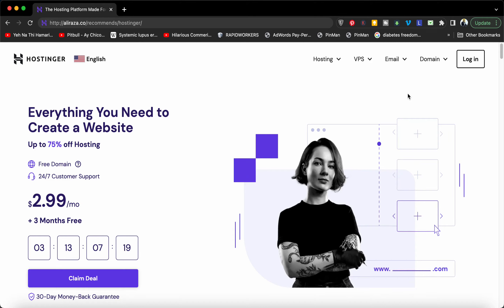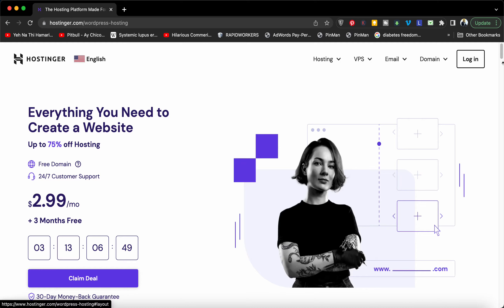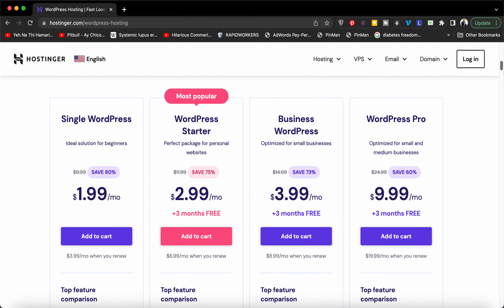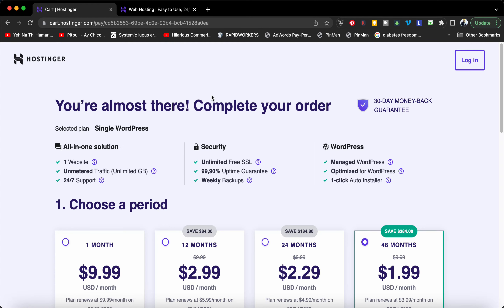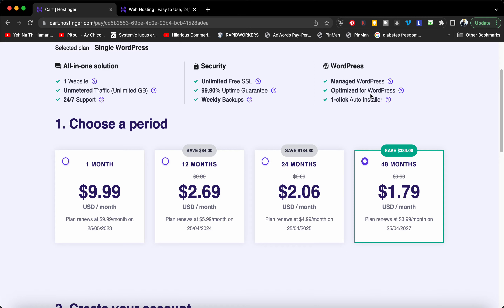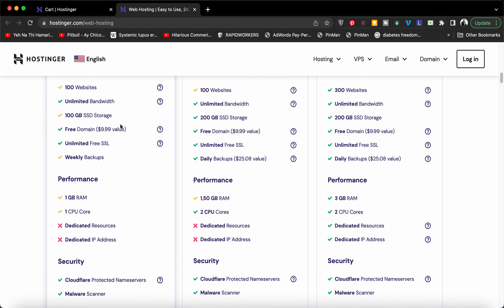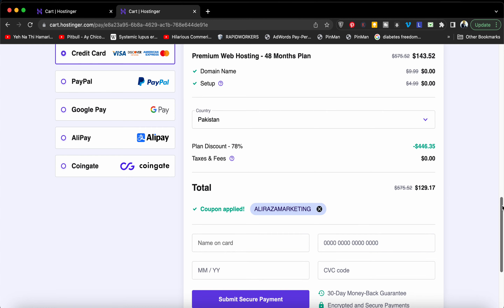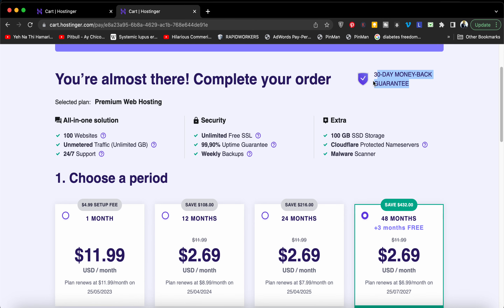Hostinger Promo Code 2023 + Cheapest $1.99 Deal + 90% Coupon Code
[With Free Domain] Use Coupon Code AliRazaMarketing for Extra Discount 🔥🔥🔥

Are you looking for an affordable and reliable web hosting service? Look no further than Hostinger! With our exclusive promo code and 91% discount, you can enjoy Hostinger's top-rated hosting services for just $1.99 a month.

Hostinger offers a variety of hosting plans, including shared hosting, VPS hosting, and WordPress hosting, all backed by a 30-day money-back guarantee. Plus, with 24/7 customer support and easy-to-use website builders, you can rest assured that your website will be in good hands.

Don't miss out on this incredible deal. Use our promo code and get started with Hostinger today!

Learn how hostinger coupon code
hostinger agency hosting
hostinger wordpress hosting
buy hosting cheap
hostinger domain
hostinger hosting plans
hostinger hosting plans
buy hosting
how to buy hosting on godaddy
hostinger coupon code
hostinger agency hosting
hostinger wordpress hosting
how to buy hosting from hostinger
how to buy domain and hosting from hostinger
is hostinger good for hosting
how to host on hostinger
how to get free hosting on hostinger
hostinger hosting offers
hostinger domain and hosting price